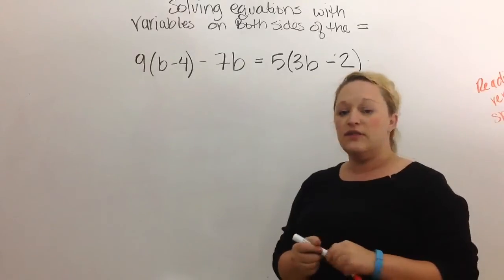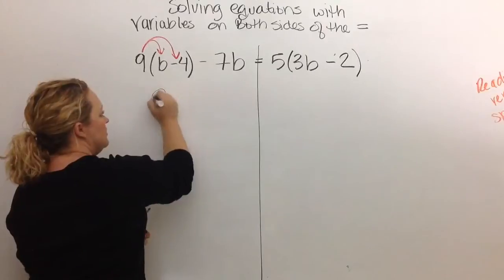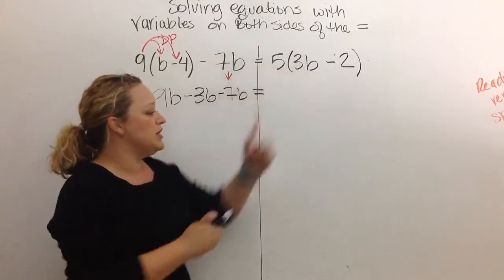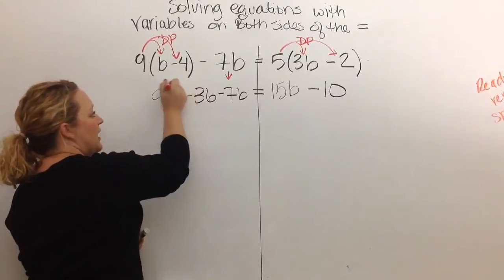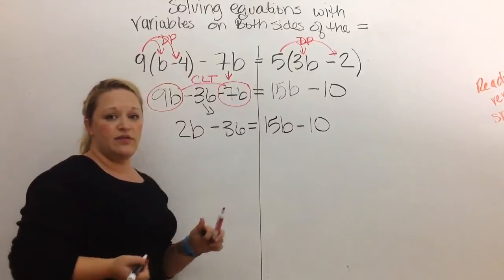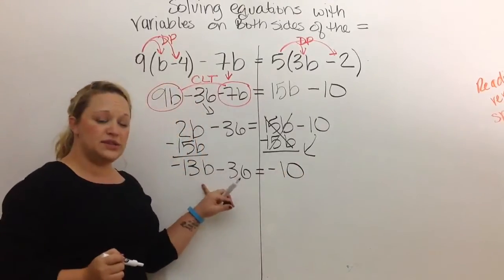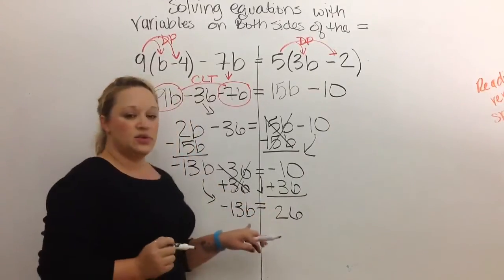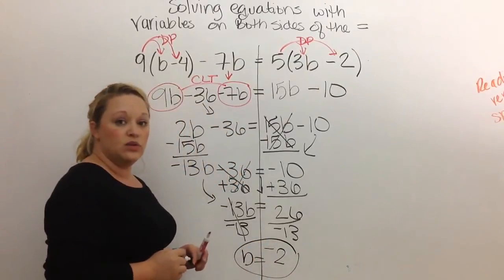Solving equations with variables on both side